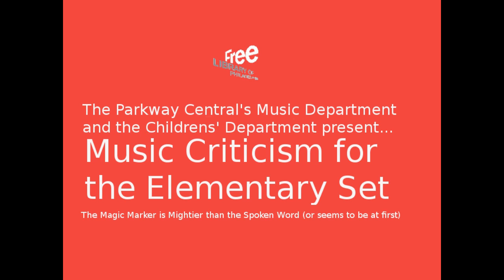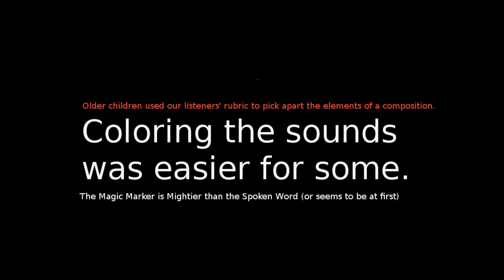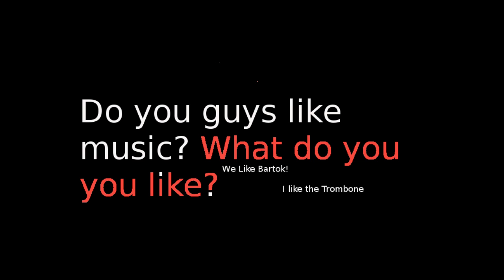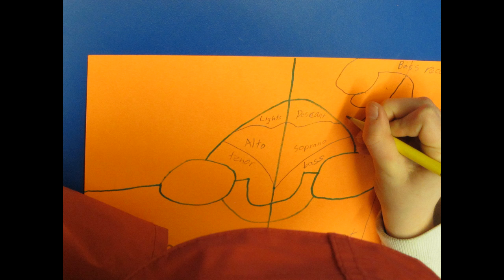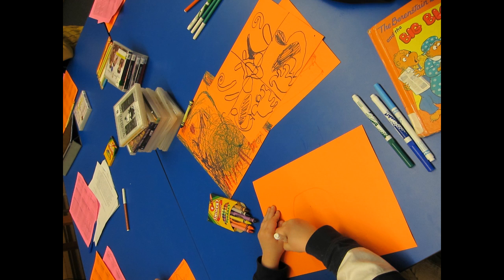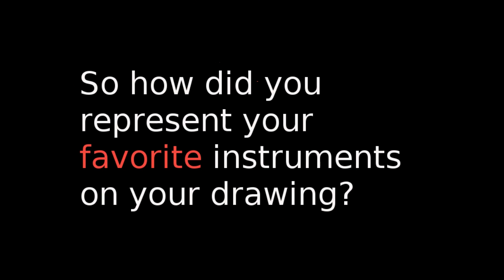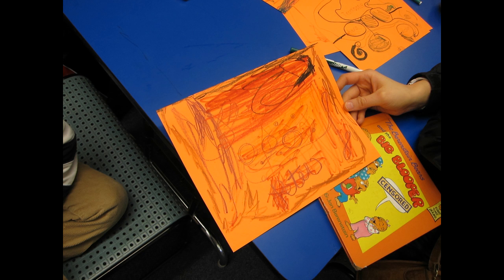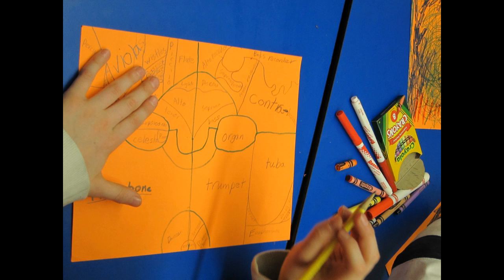MCRT Elementary Edition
On April 5 2013, we piloted our Music Critics' Roundtable program at the Free Library of Philadelphia.